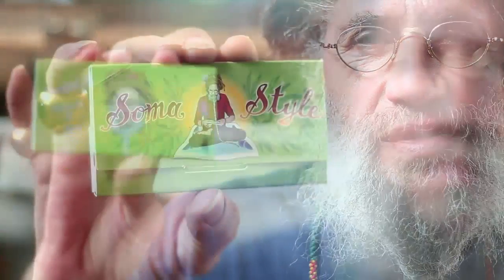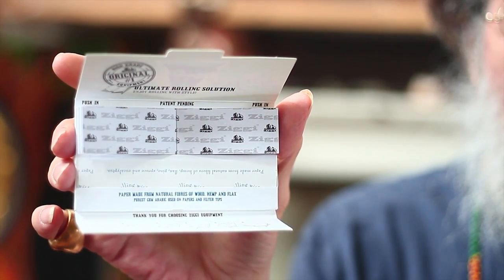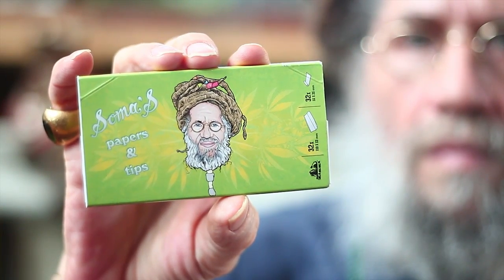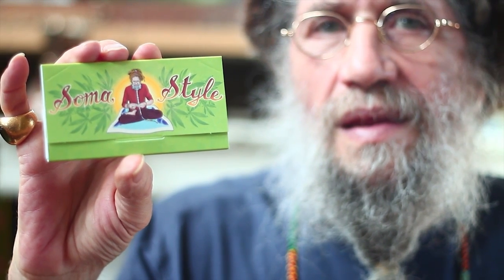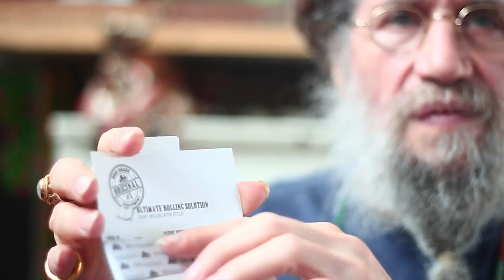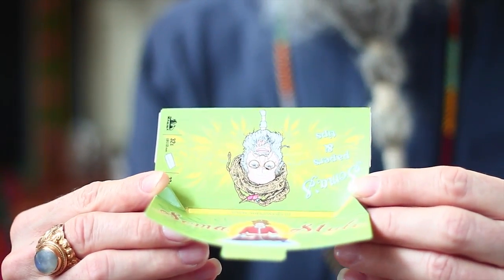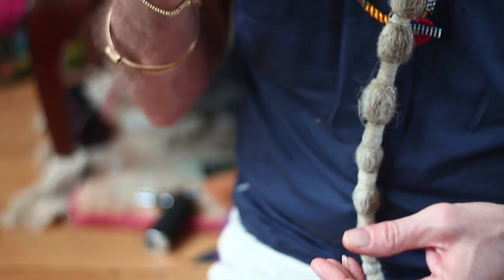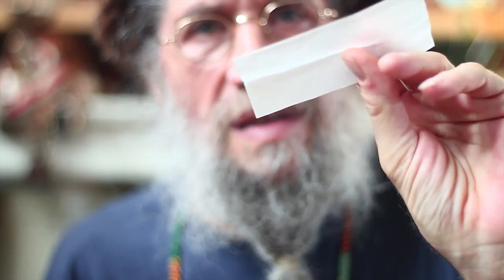Soma's rolling papers | Soma's Sacred Seeds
Soma reviews his rolling papers.

Follow Soma on Facebook!